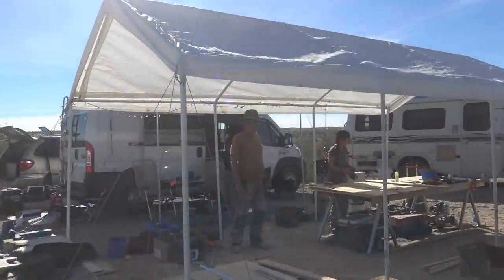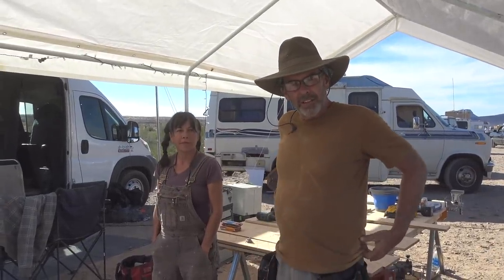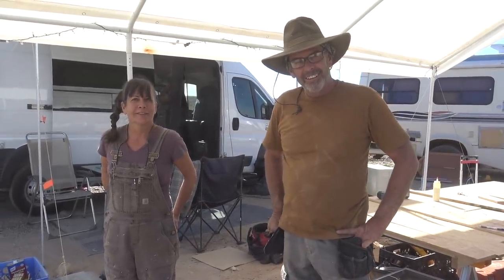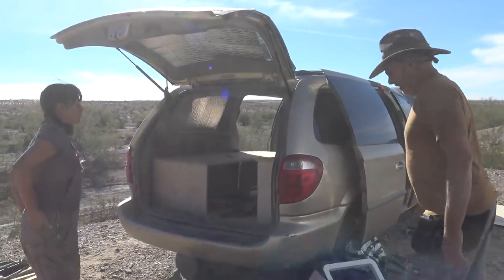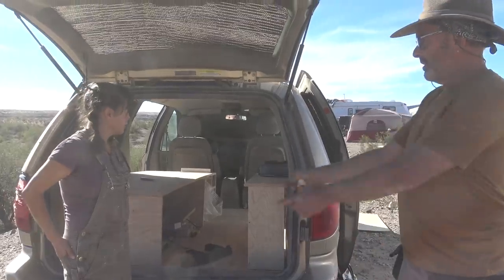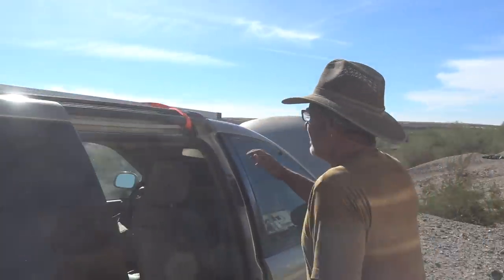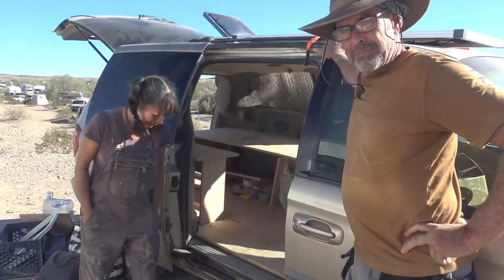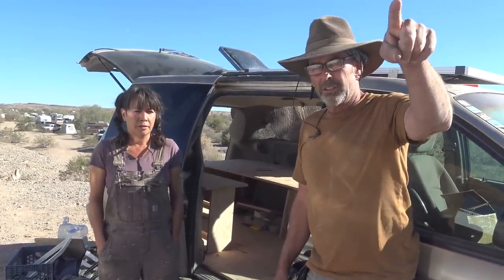Carpenters' Station #2 - Gift Vehicle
400 watt Solar Kit with Fridge and Fantastic Fan

OR

2/0 Copper Wire Lugs $19.17

150 Amp Circuit Breaker $24.99

12V Continuous Duty Solenoid $18.80

4 Z-Brackets